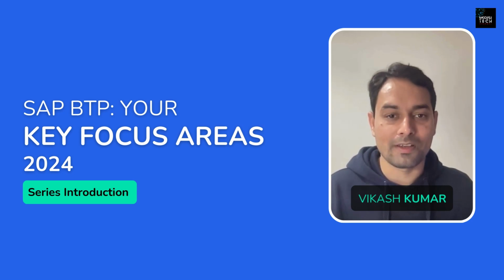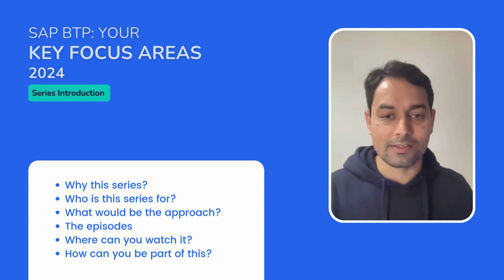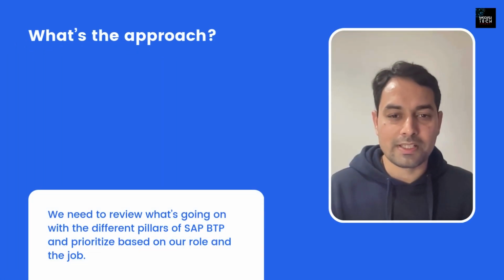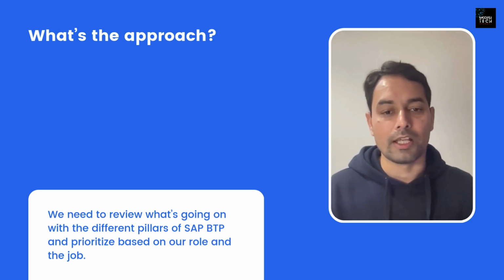Ep01 - Series Introduction - SAP BTP Key Focus Areas for 2024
This was recorded in 2024.

Are you feeling overwhelmed by all the jargon and terminology surrounding @SAP  BTP? Do you want to understand what this platform is capable of and what its building blocks are? If so, let me simplify that for you!

This series explores all the pillars of SAP BTP and recommends where to focus your attention in 2024. In this journey, we will also briefly touch on the concepts, so it can be a good start if you are not familiar with SAP BTP basics.

This is episode 1, a series introduction of what is going to be covered in the series.